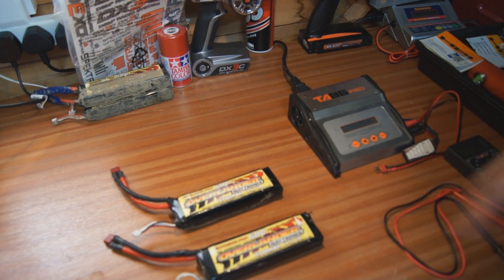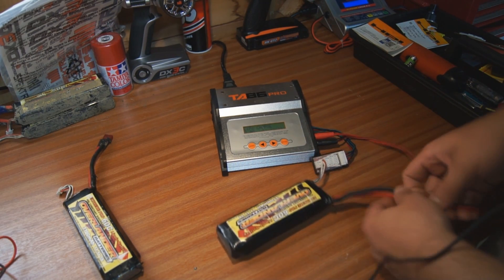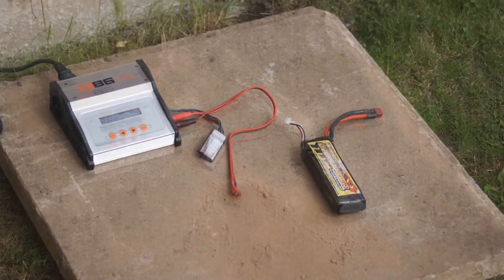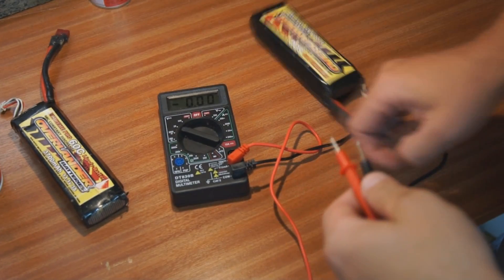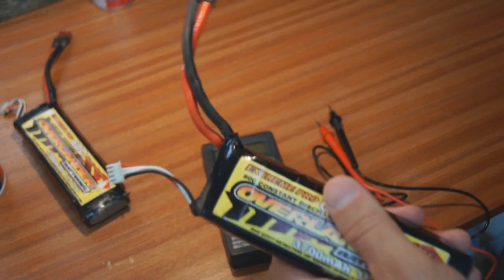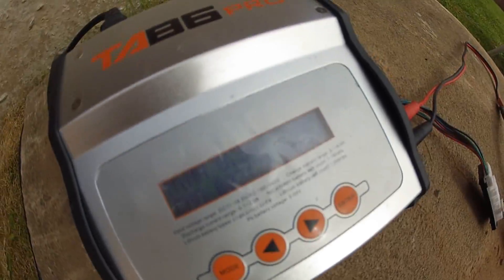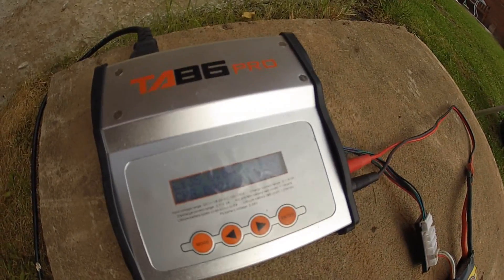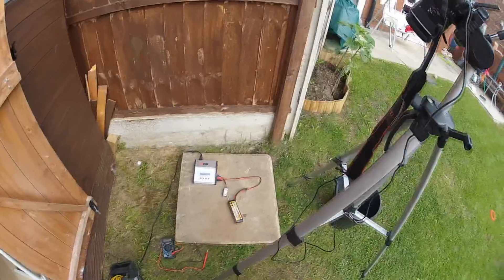How to Fix a dead Lipo. Low 4.9Volts to 12.60Volts (full charge)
Please be careful if you do decide to do this. use extreme caution!

charged the lipo from 4.9 volt using a charger in NIMH @ 0.5 amps mode up to 9.10 volts. then switched to normal lipo charging mode and it worked like it useD to. success! test ran the battery in my car and everything was great.

battery used was a Overlander extreme 3s 3700mAh

remember if you are using a 2 cell battery do not go to 9.10v only go to 6.10v then charge normally. 4cell would be 12.10v.
EG:

[2CELL] NIMH CHARGE TO 6.10 VOLTS
[3CELL] NIMH CHARGE TO 9.10 VOLTS
[4CELL] NIMH CHARGE TO 12.10 VOLTS